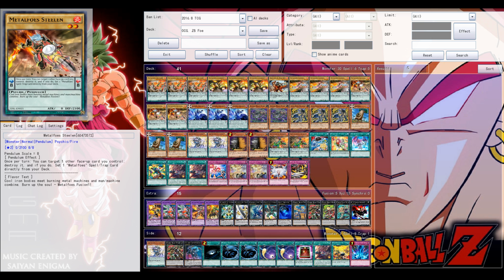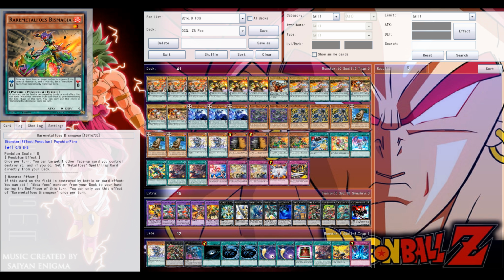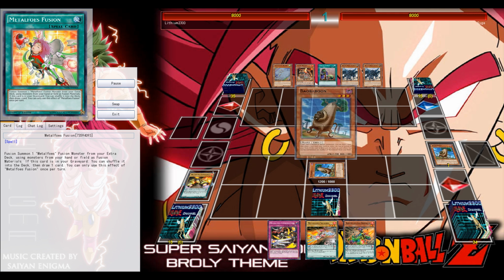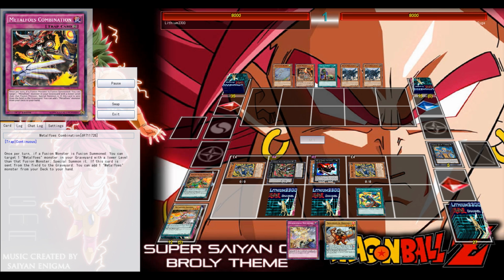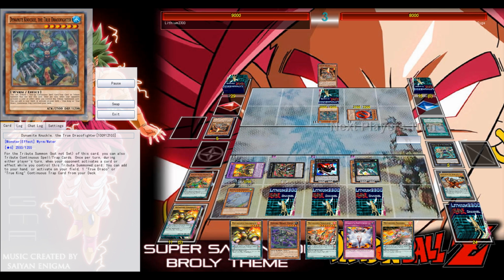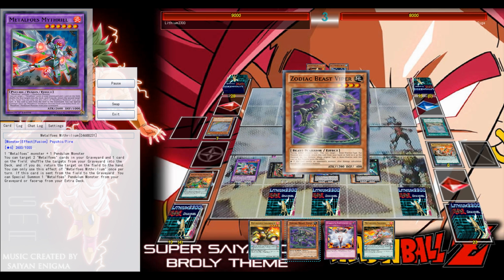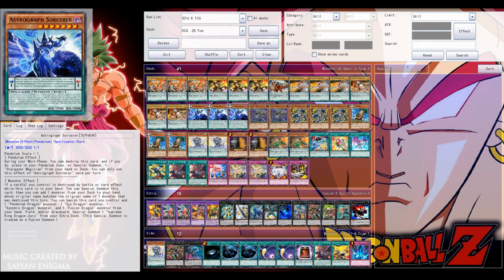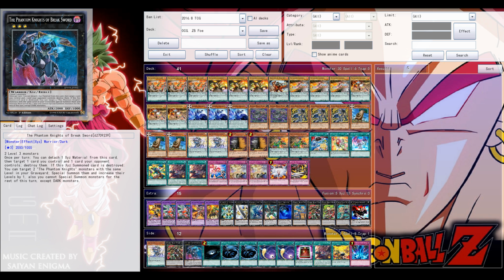Baobaboon Metalfoes (YgoPro) - Draw 3, replenish hand, rank 3 for Zoodiac shenanigans.. PROFIT =3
Baobaboon ft. Metalfoes & Zoodiacs.. It can kinda replace Terrortop in Metalfoes to send back those Metalfoe spells/traps AND get acces to Rank 3 into Zoodiac engine..

Dueling Network: Lithium/Lithium2300
Devpro/YgoPro: Lithium